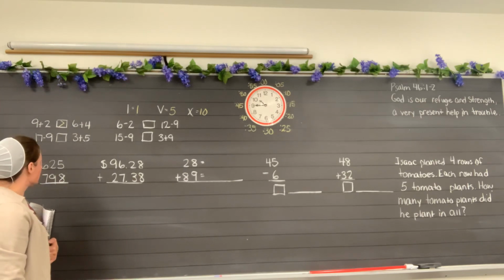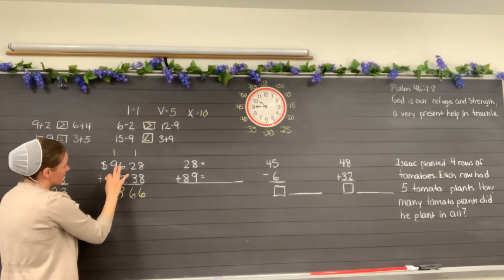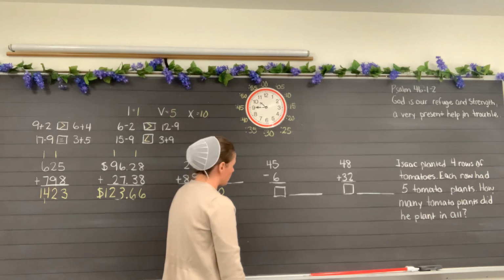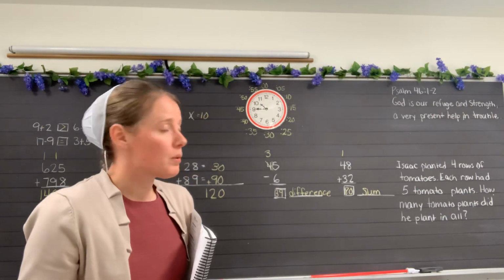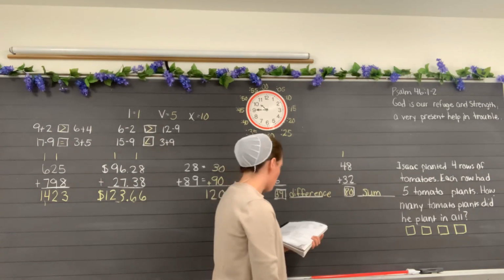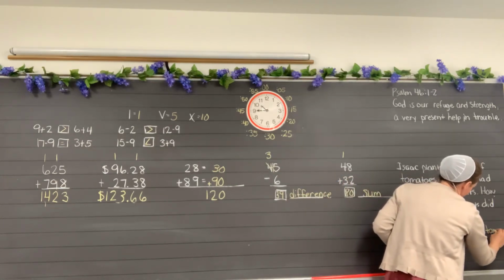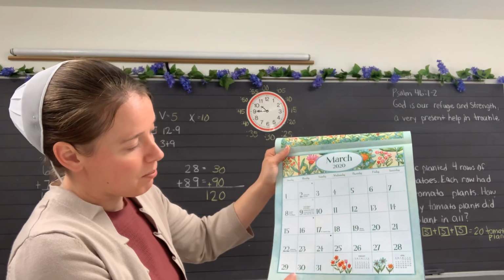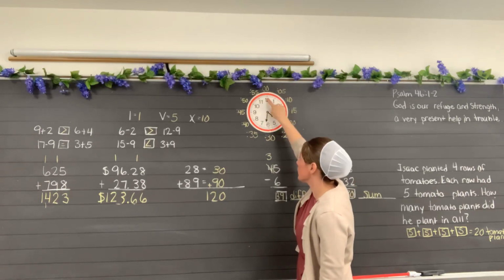3.24.20 2nd grade math test